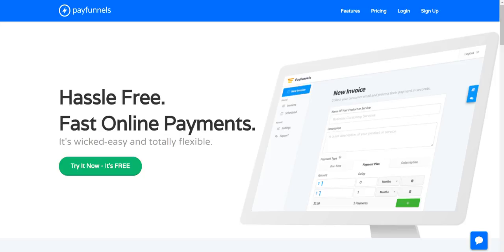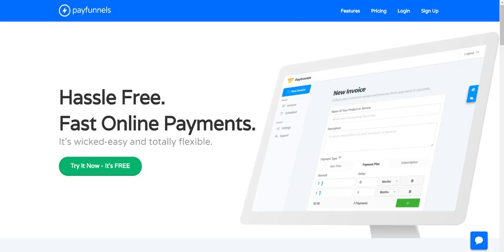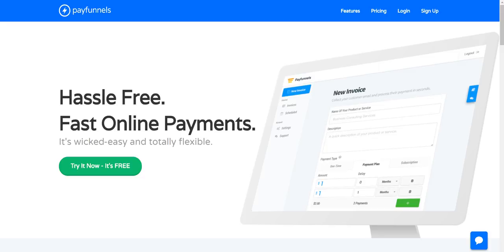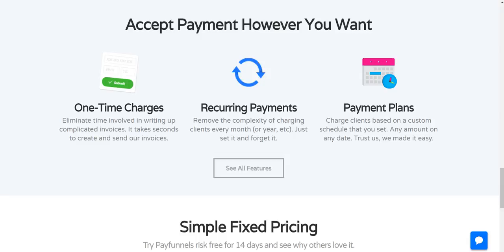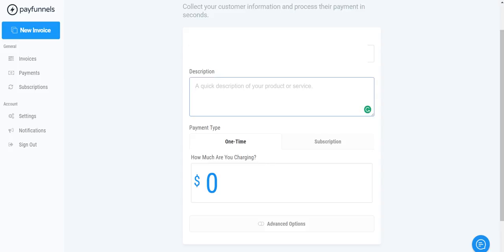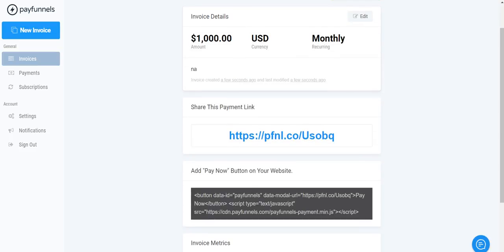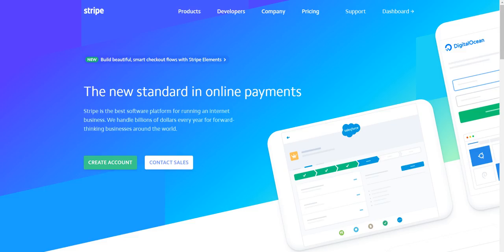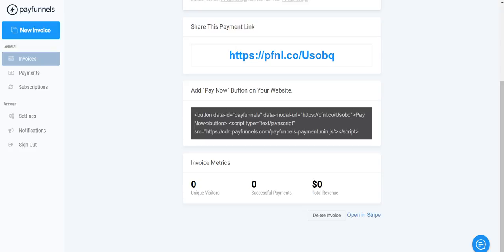How To Create Automatic Recurring Payments So You Get Paid On Time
How to create automatic recurring payments for clients so you get paid on time each month.

There's nothing worse than having to call up a client and tell them they are past due on their invoice. It's always an awkward conversation and never comfortable.

By using Payfunnels and Stripe you will never have to experience this problem again.